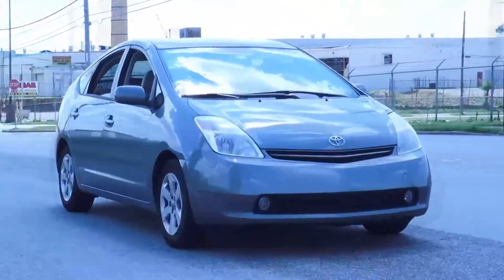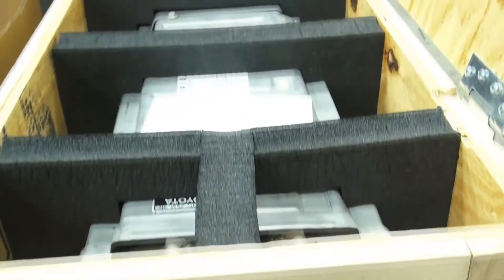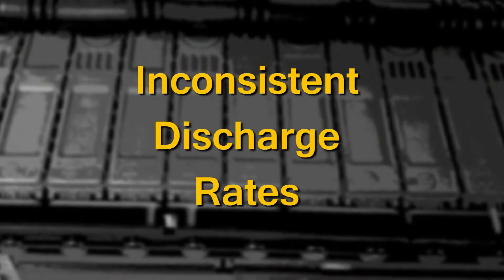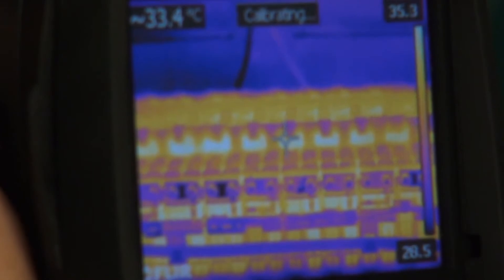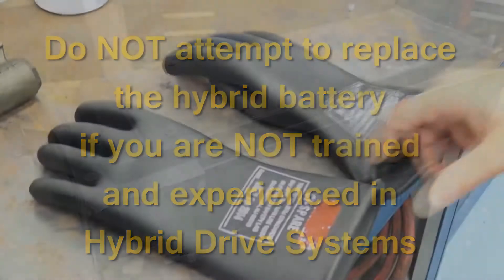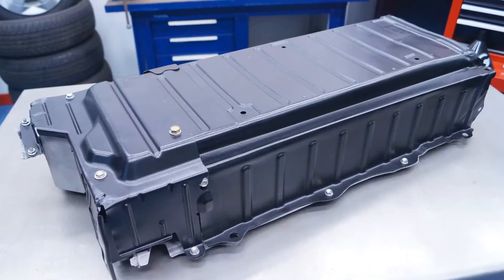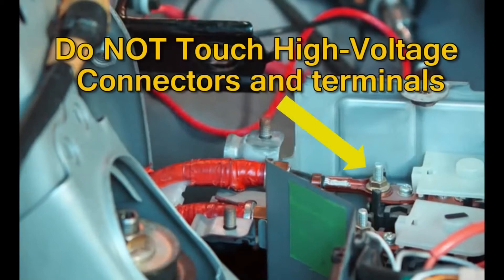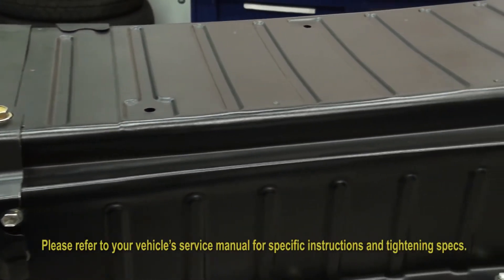Cardone Hybrid Battery Installation Tips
in this video you will learn why Cardone remanufactured hybrid batteries outperform the competitors. Also, learn a few important tech and safety tips to remember when servicing hybrid batteries.

Tips:
- DO NOT attempt to replace the hybrid battery if you are not trained and experienced in hybrid drive systems
- Always wear class 0 insulating gloves rated at 1000 volts minimum
- Failures or faults cause damage to your original battery. These must be remedied to avoid damage to the new battery
- Always make sure to remove the service plug grip from the battery while servicing and keep the service plug grip in your pocket to prevent other technicians from reconnecting it while you are servicing the vehicle
- After removing the service plug grip, do not operate the power switch as it may damage the hybrid ECU
- Once the service plug grip is removed, DO NOT touch the high-voltage connectors and terminals for five minutes
- Verify that the high-voltage circuit is not live using an approved DVOM
- Hybrid battery relies on a cooling system to keep the battery from overheating
- Make sure that the air duct and blower wheel are not clogged with lint and debris
- Remove the battery following the direction of the OE manufacture